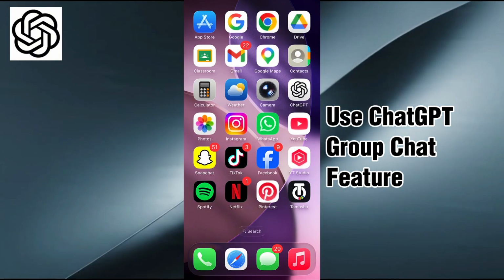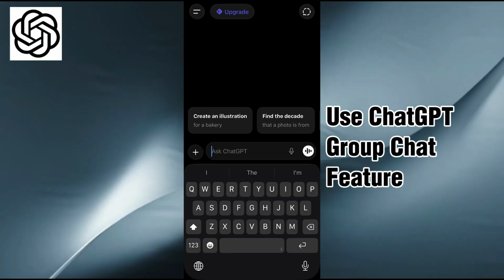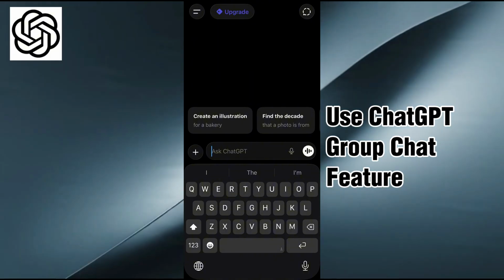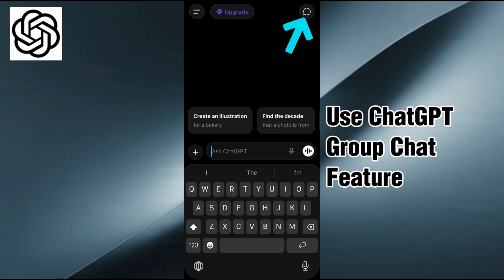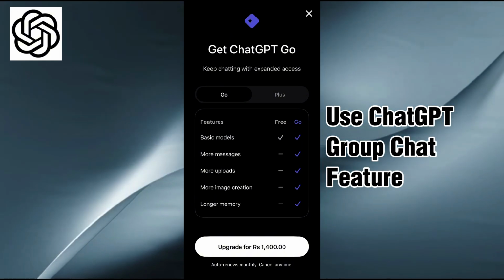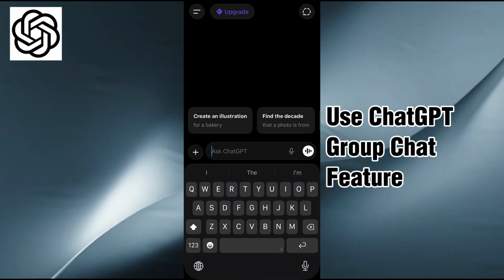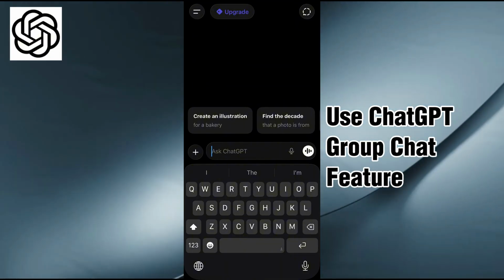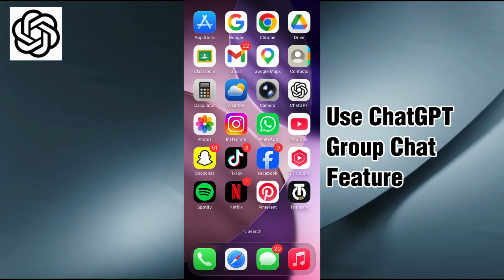How To Use ChatGPT Group Chat Feature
In this video we will learn "How To Use ChatGPT Group Chat Feature"

To use ChatGPT's group chat feature, tap the people icon in a new or existing conversation and select Start group chat. Create a profile, then share the invite link with up to 20 people. ChatGPT will join the discussion, responding to mentions or context to help your group collaborate.